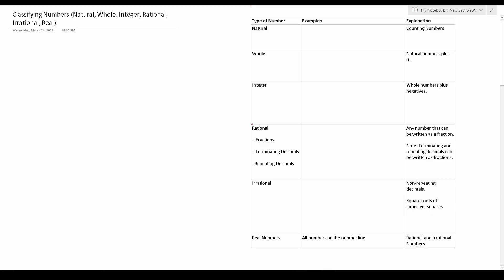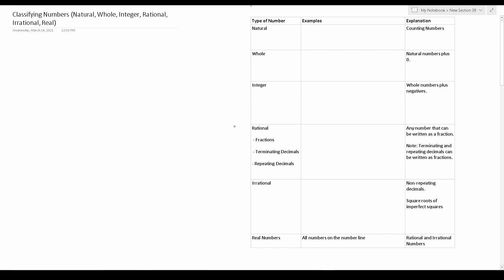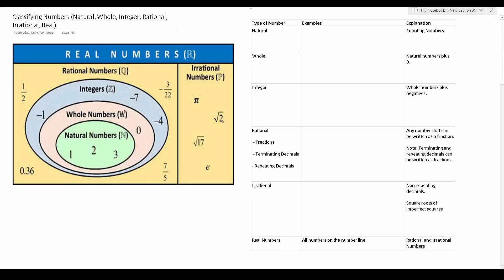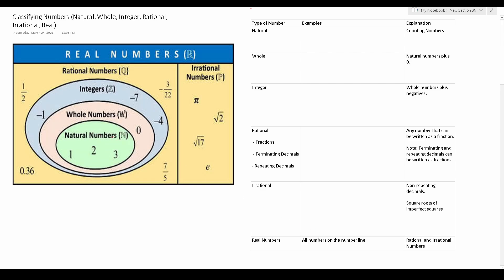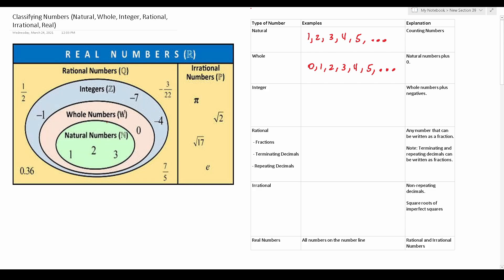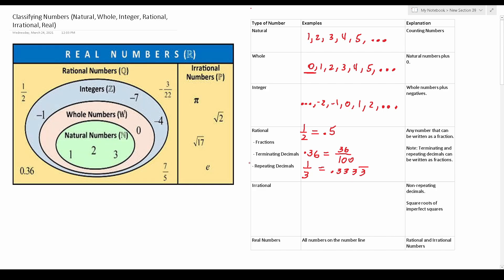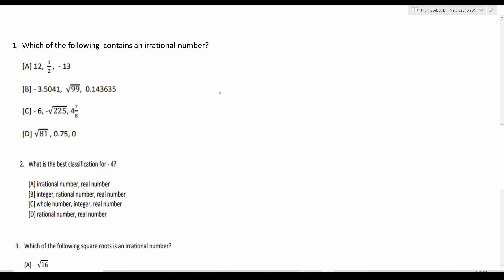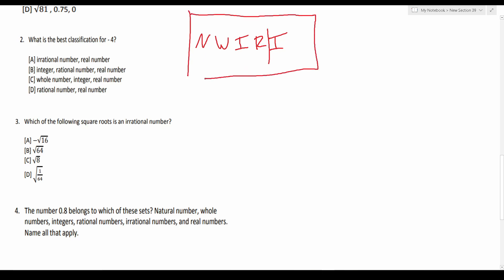How to Classify Numbers: Natural, Whole, Integers, Rational, Irrational, and Real (ASVAB Tutoring)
In this video, I discuss how to classify numbers as being natural, whole, an integer, rational, irrational, or real. In order to do well on the Armed Services Vocational Aptitude Battery (ASVAB), you must be comfortable solving problems that are similar to the ones in this video.

0:00​​​​​     Intro
1:15     Reviewing Definitions and Examples of Real Numbers (Natural, Whole, Integers, Rational, Irrational)
6:19     Mnemonic Device: N W I R | I
7:46​     ASVAB Practice Questions
15:35​​​  Outro

2018 / 2019 ASVAB For Dummies
1,001 ASVAB Practice Questions For Dummies (+ Free Online Practice)